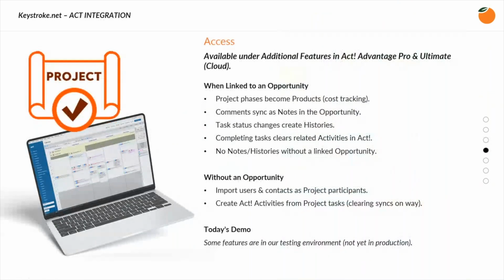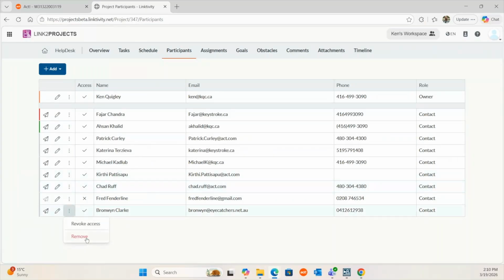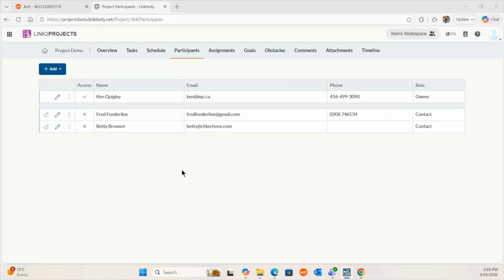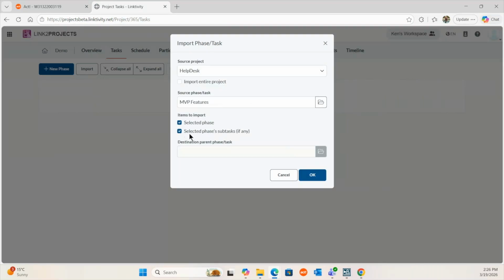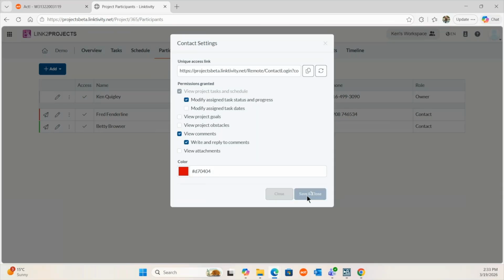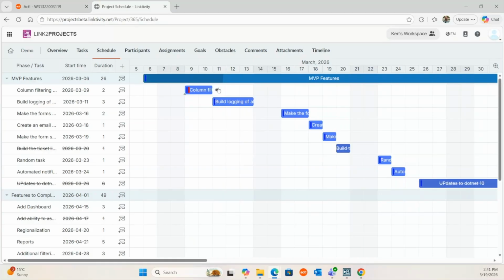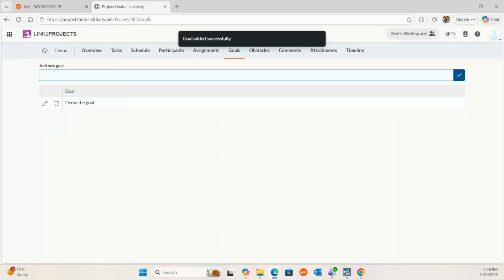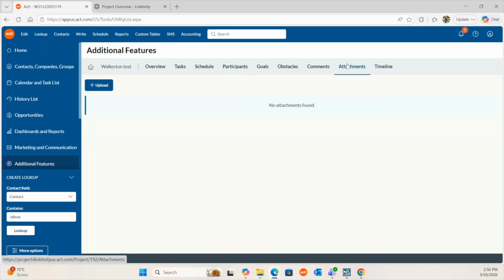Project Management Training - Webinar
This training session provides a practical overview of project management fundamentals, covering key concepts, workflows, and best practices that help teams plan, organize, and execute projects more effectively. Designed to support clearer communication, stronger coordination, and better decision-making throughout each phase of a project, this session offers valuable guidance for professionals looking to improve efficiency, accountability, and overall project outcomes.